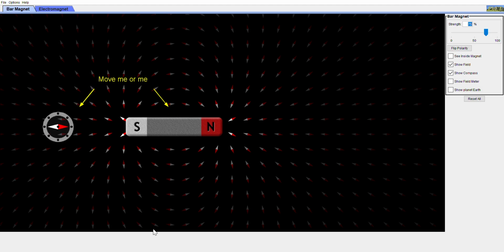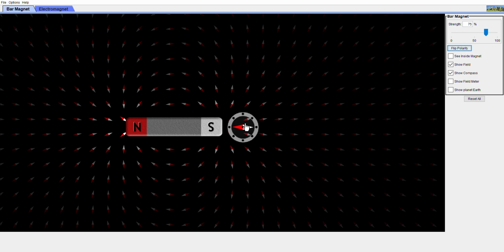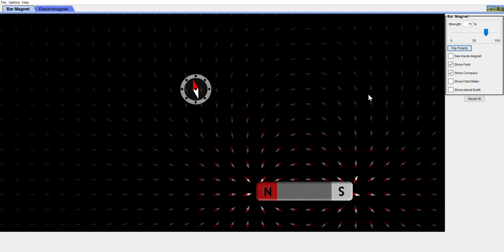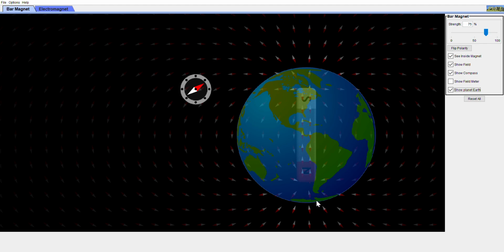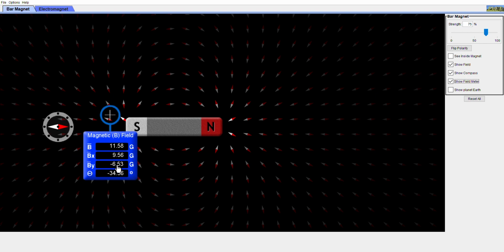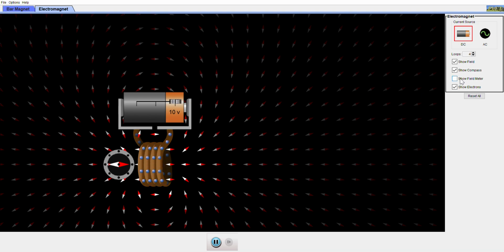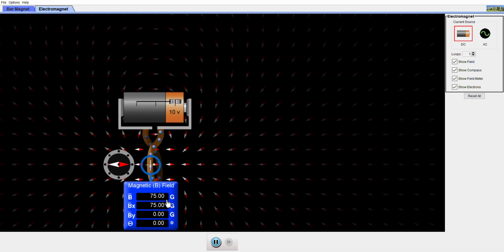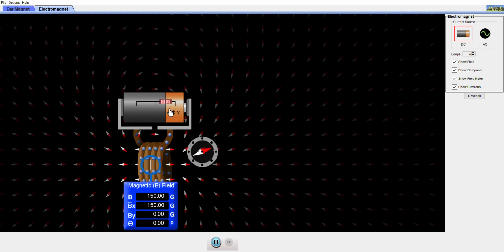Magnets and Electromagnets